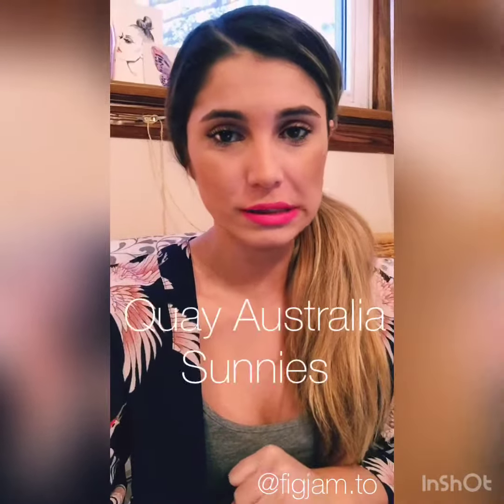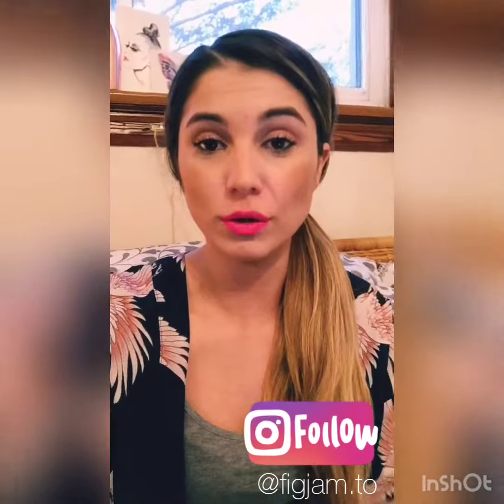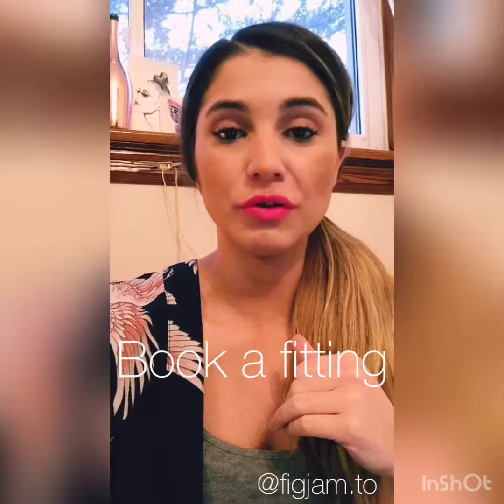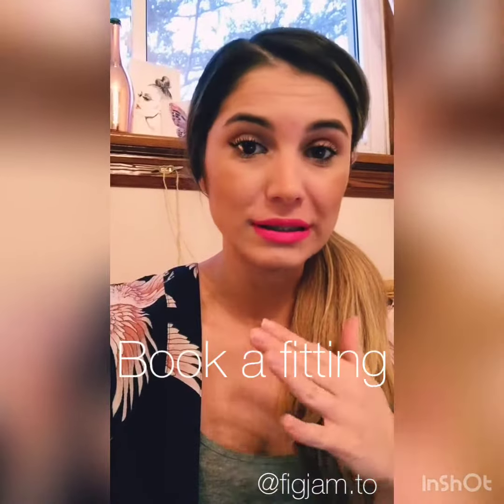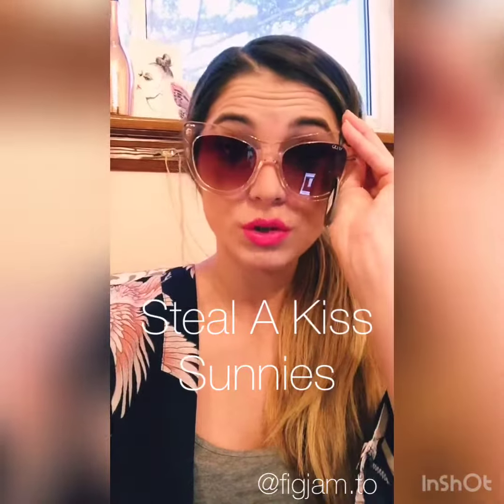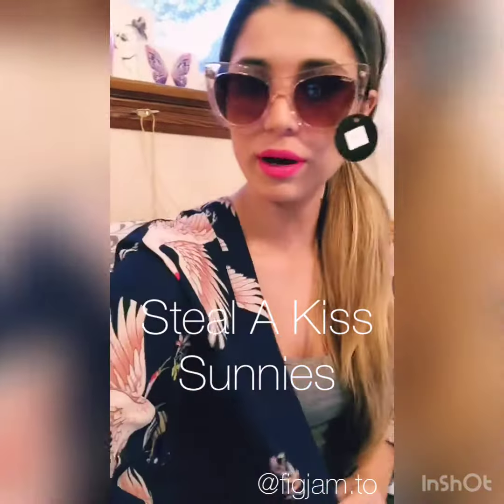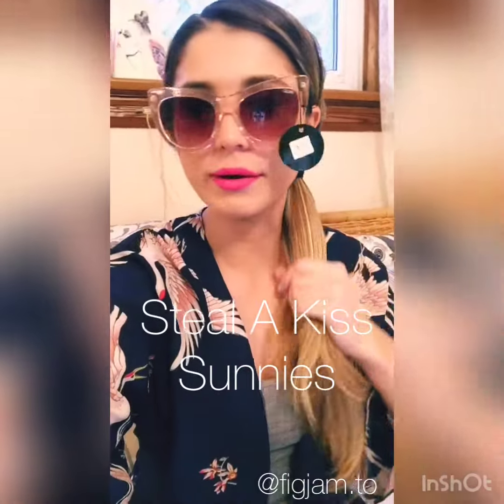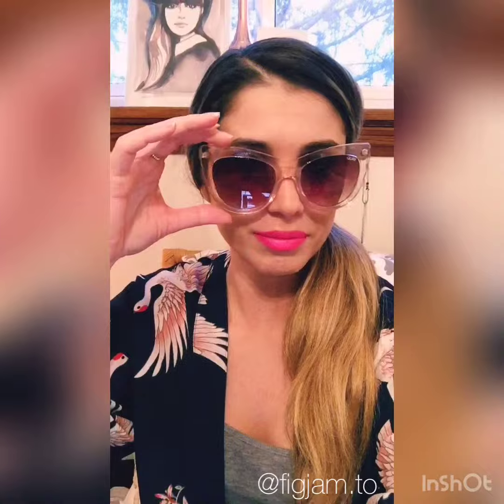Quay Australia Steal a Kiss Sunglasses - Try on haul by figjamto